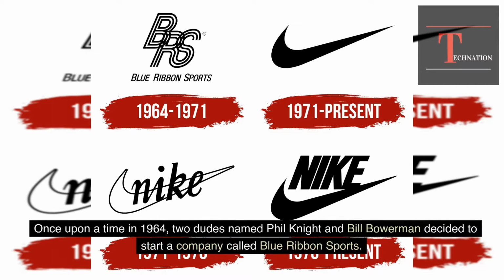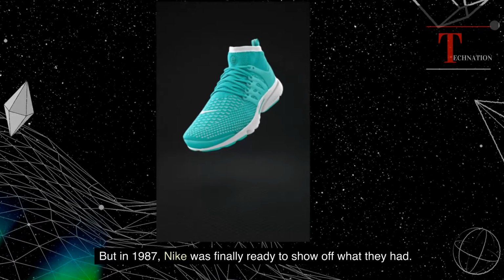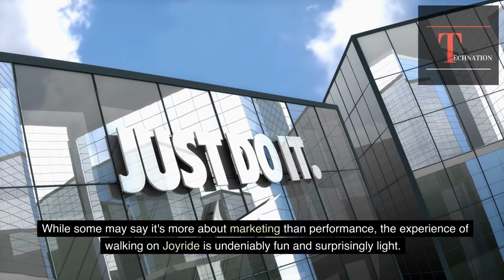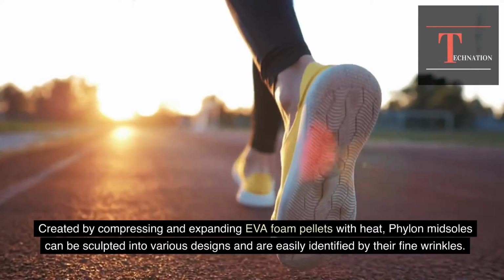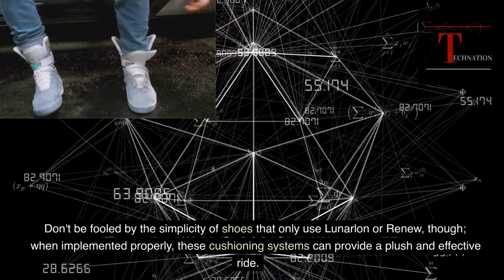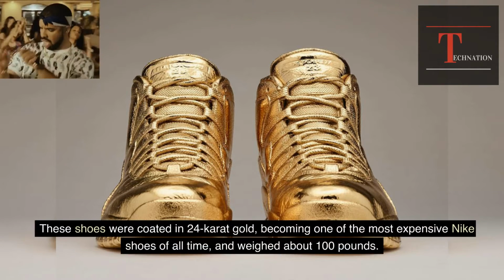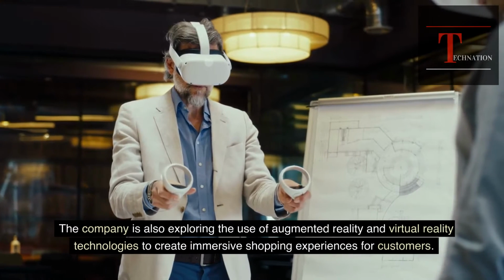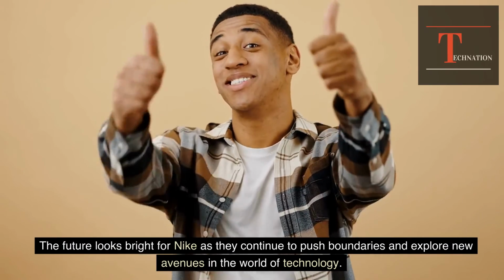From Concept to Footwear: The Innovative Journey of Nike's Sneaker Production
Sneaker Science: The Cutting-Edge Methods of Nike's Shoe Manufacturing is a video that explores the innovative technologies used by Nike to produce their world-renowned sneakers. From the design phase to the finished product, this video delves deep into the process and showcases the technology used at every step.

The video takes the viewers through the journey of a Nike sneaker from concept to creation. The viewers will see how Nike's team of designers use state-of-the-art software to create and prototype new shoe designs. They will learn about the advanced materials used in the manufacturing process, such as Flyknit, a revolutionary material that is both lightweight and durable.

The video also shows the various steps involved in manufacturing a Nike sneaker, including 3D printing, laser cutting, and robot-assisted assembly. The viewers will witness how Nike has adopted sustainable manufacturing practices, such as using recycled materials, to minimize its environmental impact.

In addition, the video explores the science behind Nike's signature technologies, such as Nike Air, Zoom Air, and React foam. The viewers will learn about the research and development that goes into creating these technologies and how they enhance the comfort and performance of Nike's sneakers.

Throughout the video, experts in the field of shoe manufacturing and design share their insights and perspectives on Nike's innovative methods. They discuss how Nike has pushed the boundaries of what is possible in the world of sneaker manufacturing and how they continue to revolutionize the industry.

Overall, Sneaker Science: The Cutting-Edge Methods of Nike's Shoe Manufacturing is a fascinating look at the technology and science behind one of the world's most iconic brands. The video showcases Nike's commitment to innovation and its dedication to producing the best quality sneakers for athletes and sneaker enthusiasts alike.

Best Deals:

⏭️Amazon Music Unlimited for 3 Months =
⏭️Prime Day Deals =
⏭️Amazon Fire TV 2-Series =
⏭️Save on Amazon Smart Home Devices =
⏭️ Kindle Unlimited Reading =